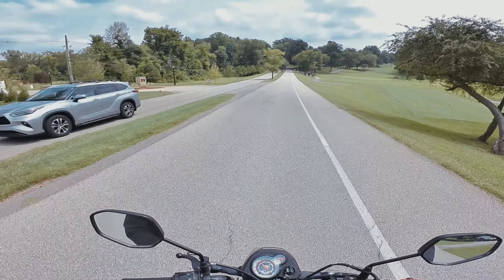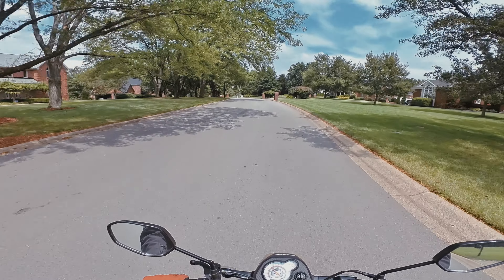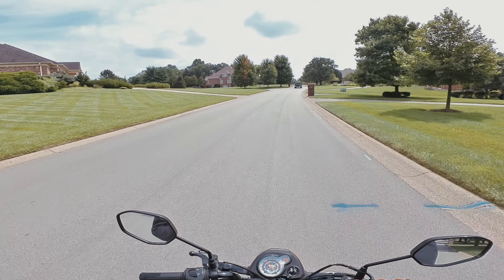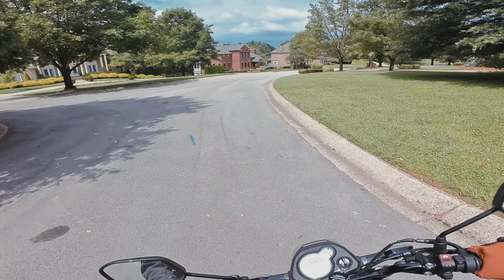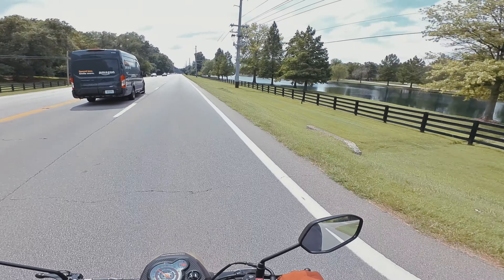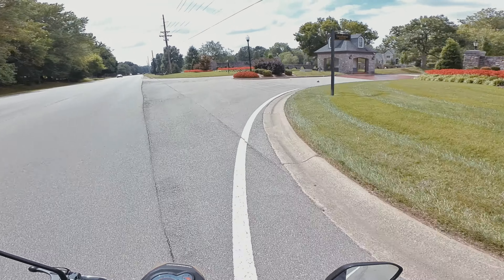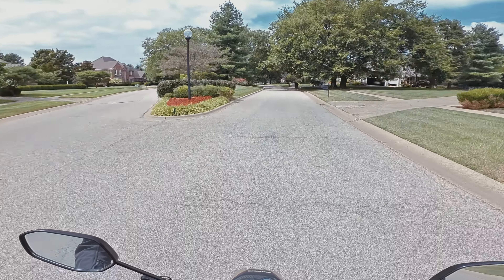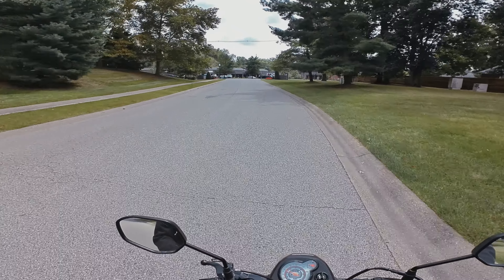Honda Navi Ride Through Prospect (Ky)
In this video we take the Honda Navi for a ride through the Prospect area, just outside of Louisville, Ky.

This video was shot on the Insta360 Go3.